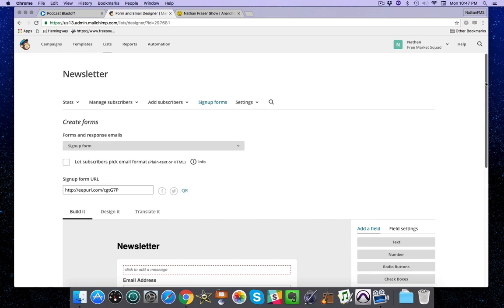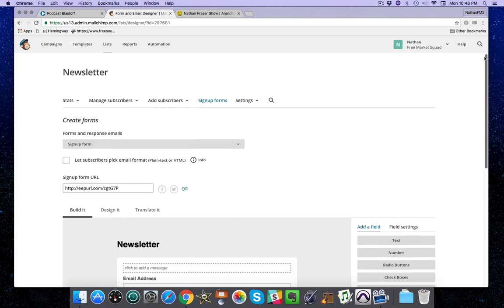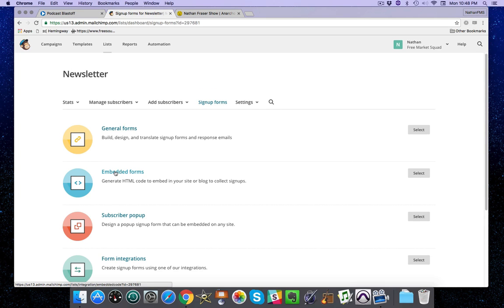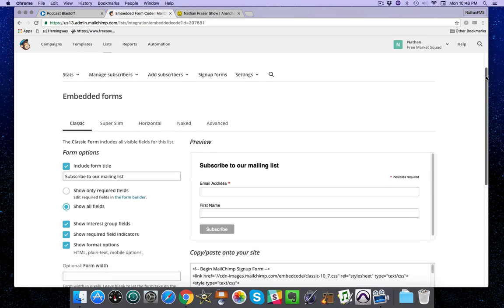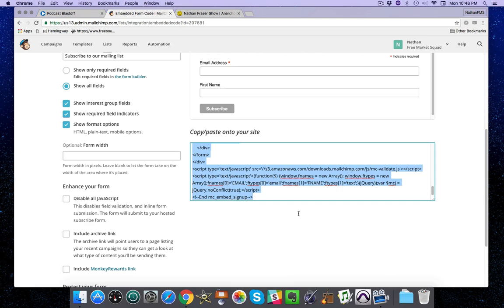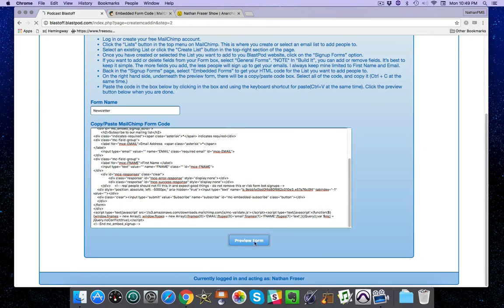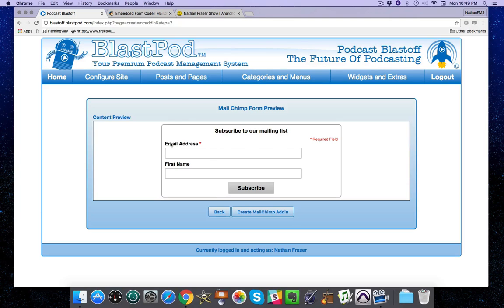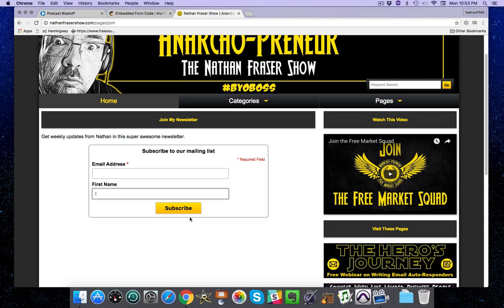How to Use the MailChimp Upgrade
Having an email list is a great way to keep in touch with your podcast listeners. Having a podcast is a great way to grow your email list. It's only natural that BlastPod would link up with MailChimp.

The new MailChimp upgrade allows you to put email sign up forms on pages of your BlastPod website.